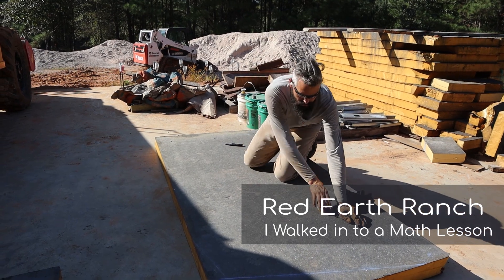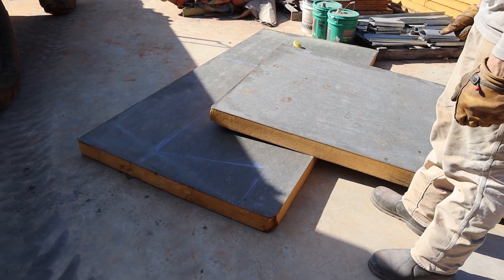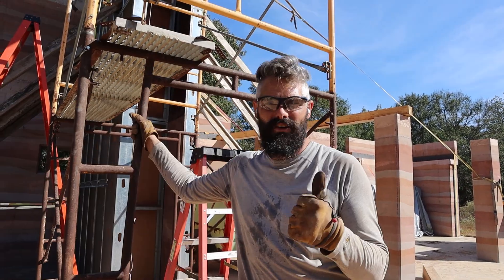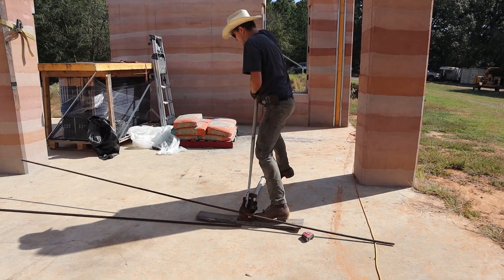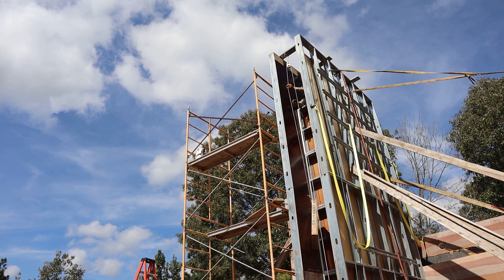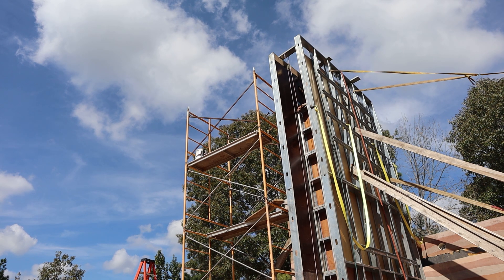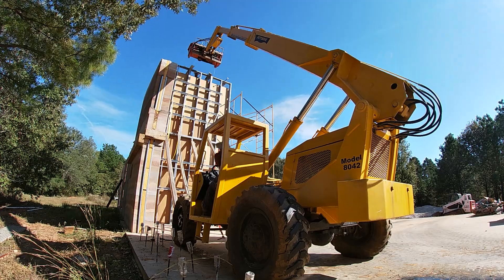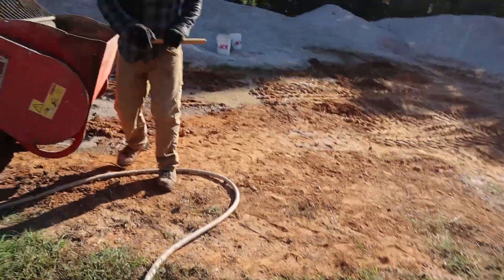Real Life Math - Cutting Foam for Rammed Earth is Hard - Vlog 81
Your math teacher was right; you will need to know this stuff. We are cutting our foam insulation to match the pitch of the roof and it's not easy. Then we are going to finish this giant wall.